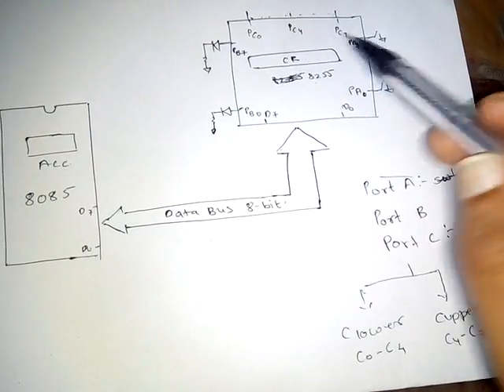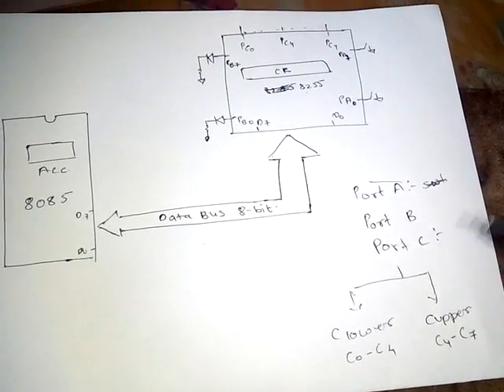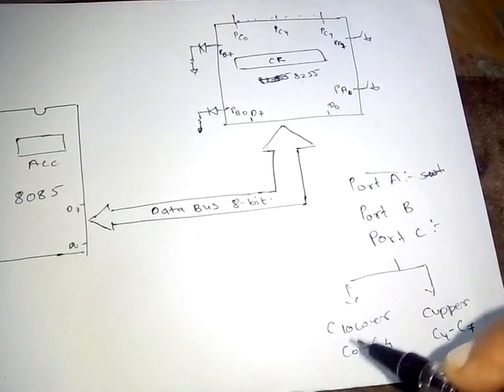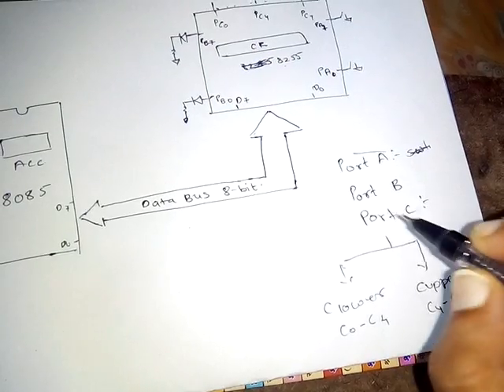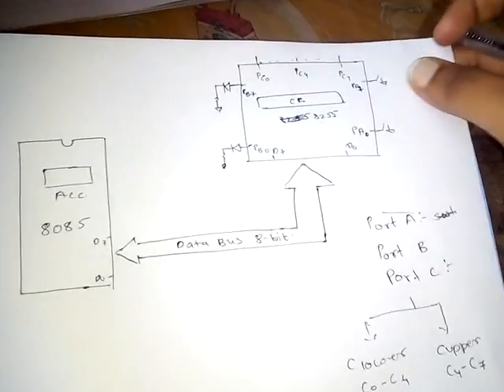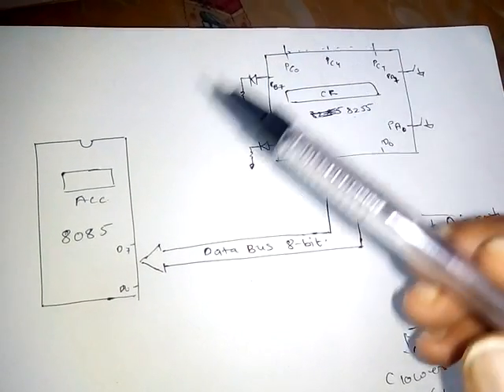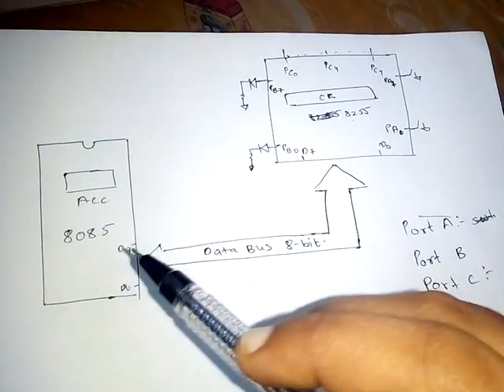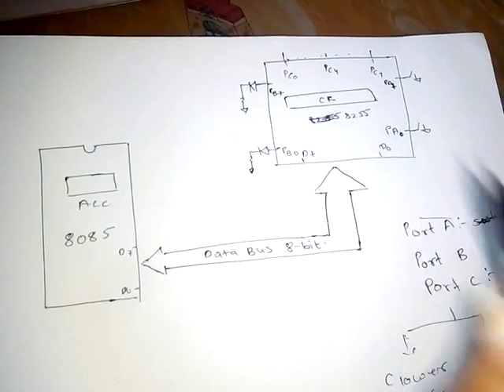8255 & 8085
description  of 8255 and information  of all the three ports